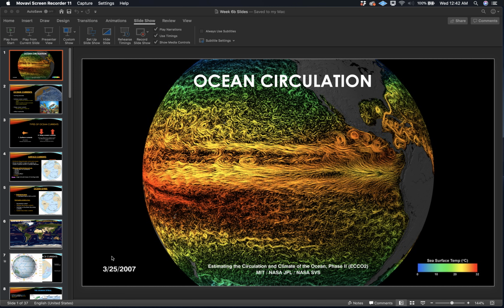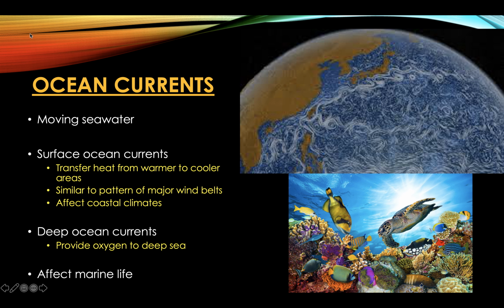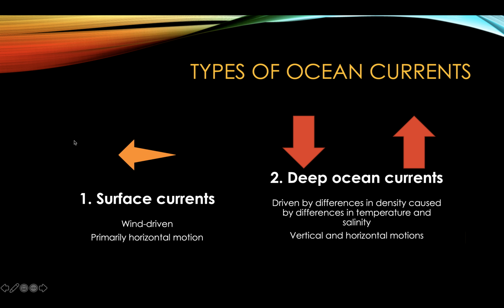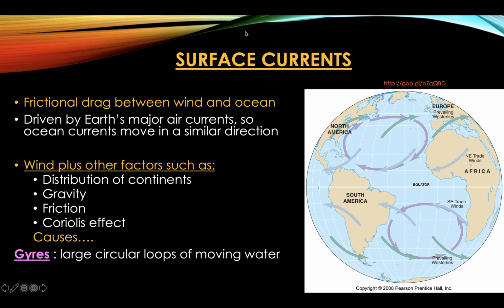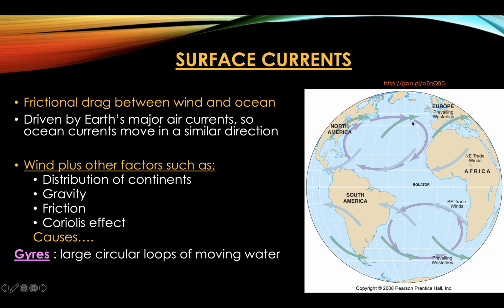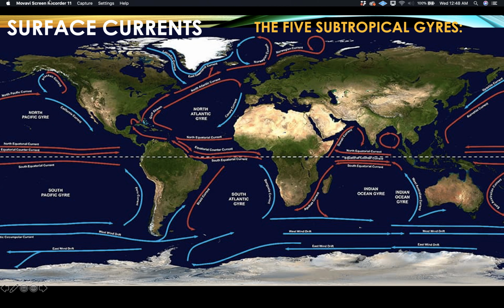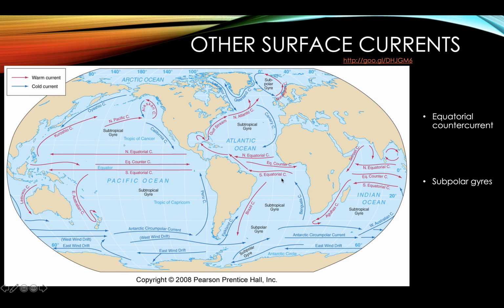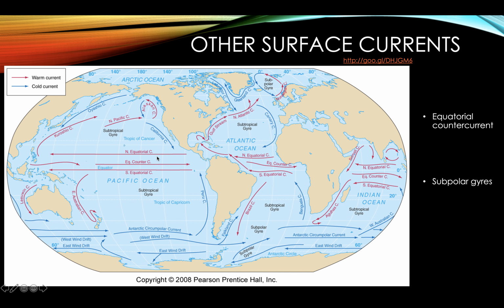ESCI 130: Ocean Currents (Part 1)